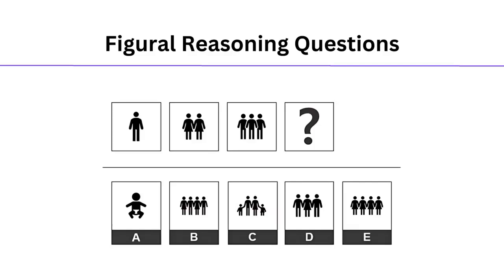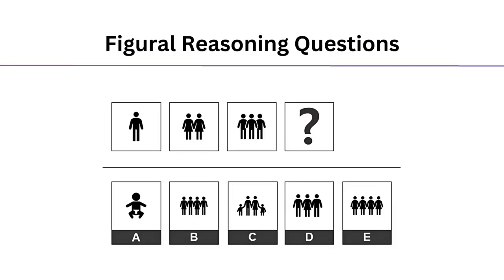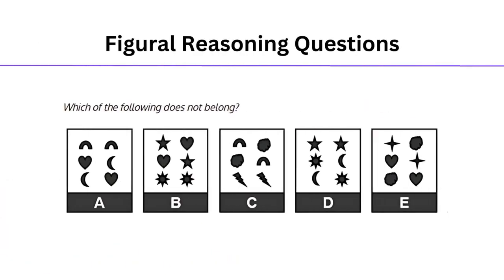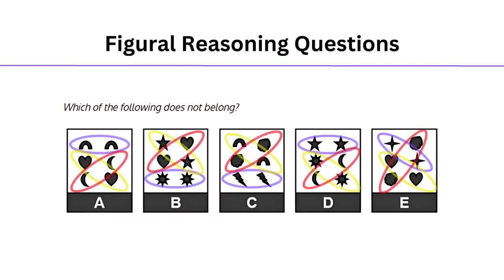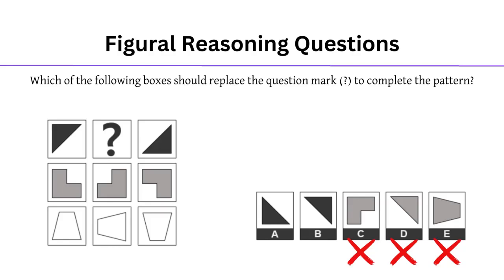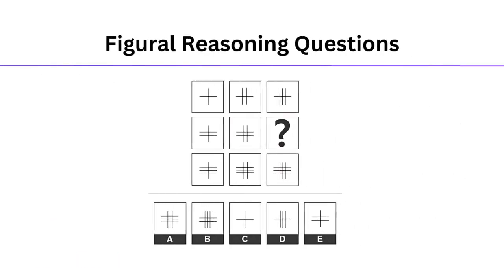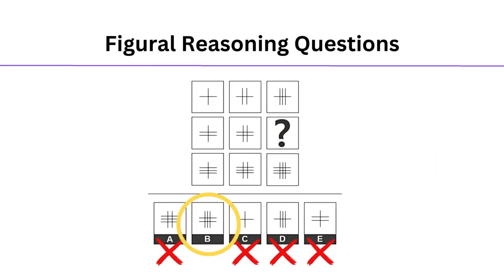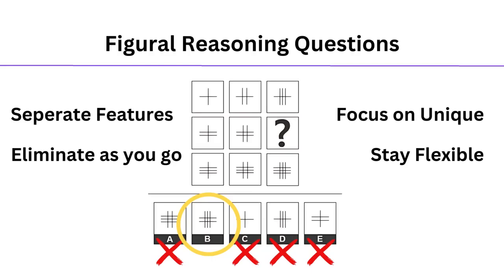Figural Reasoning - Cognitive Assessment Question Types Review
Understand what Figural Reasoning questions are and get tips for succeeding on your test.

For more lessons and additional information on Cognitive Assessments, visit iPrep's preparation course